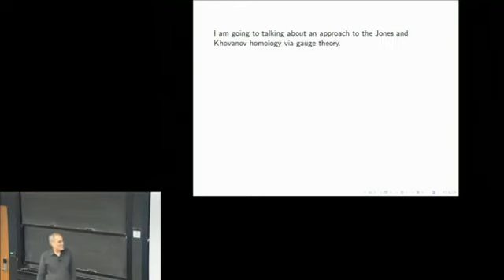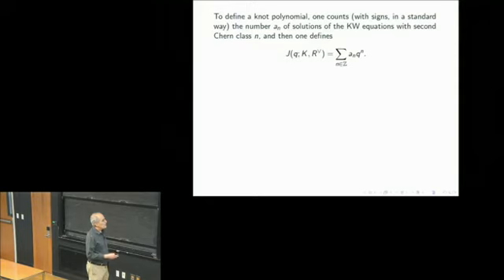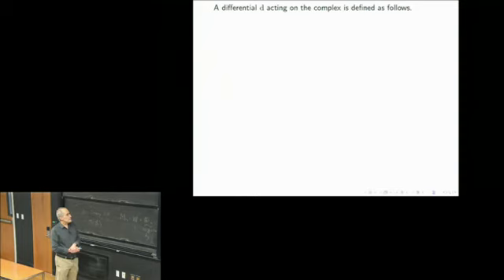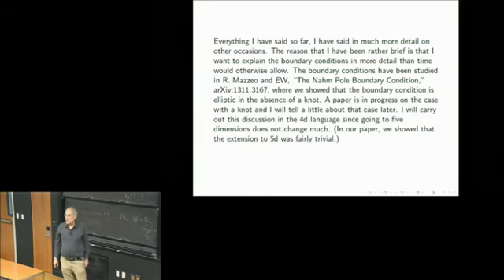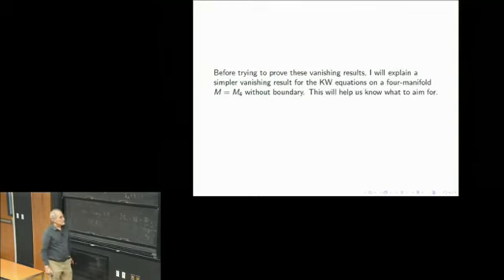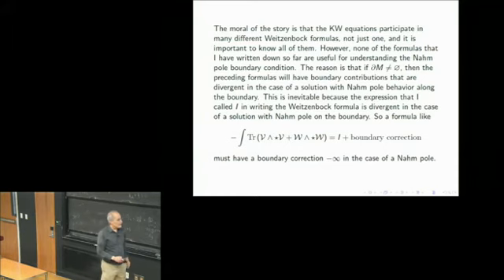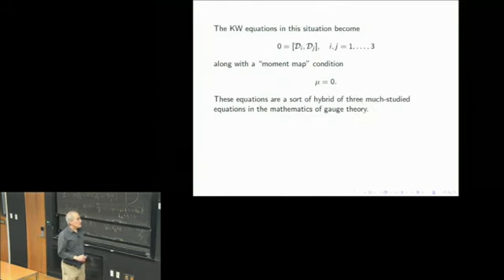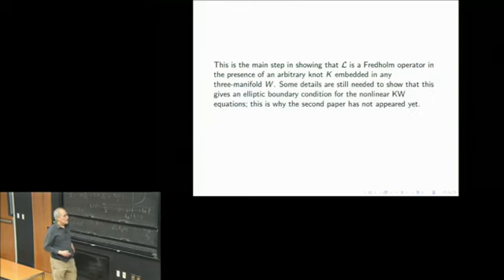Edward Witten - The Jones Polynomial and Khovanov Homology From Gauge Theory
Name: Edward Witten
Title: The Jones Polynomial and Khovanov Homology From Gauge Theory